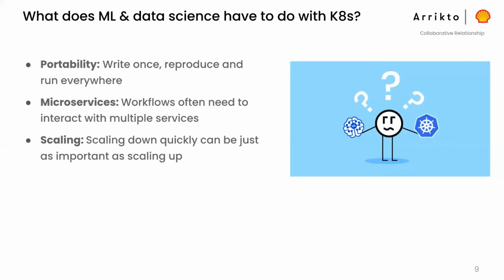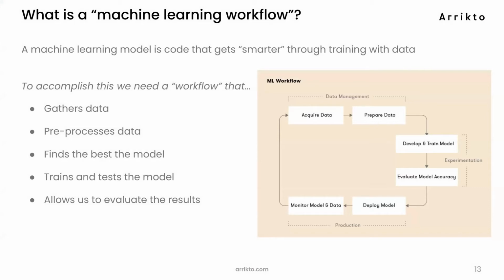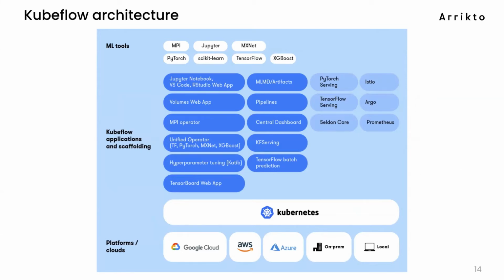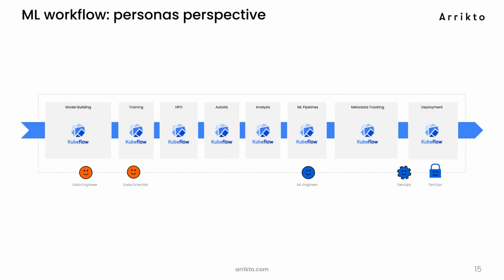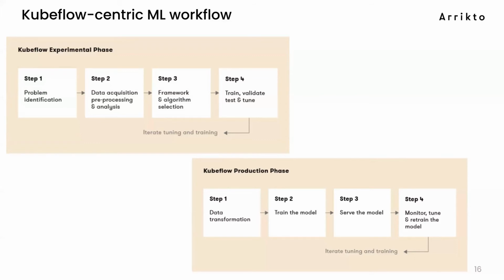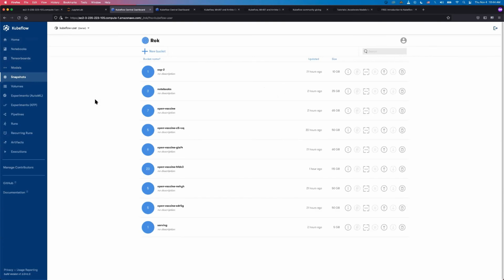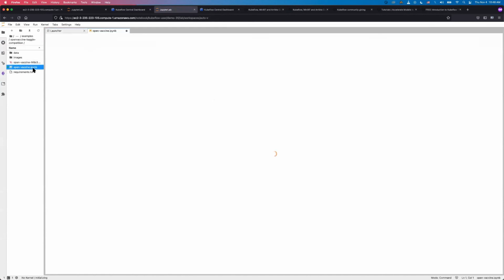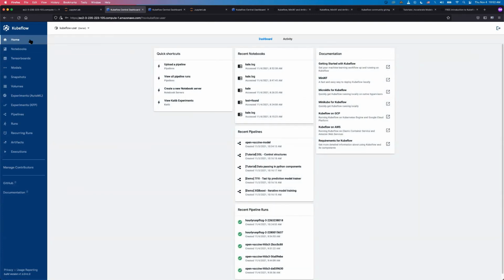Data Science, Machine Learning, MLOps & Kubeflow Virtual Meetup - Nov 4, 2021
In this talk, Jimmy Guerrero (VP Developer Relations at Arrikto) does a quick walk through of the Kubeflow central dashboard along with several add-ons including Kale and Rok.